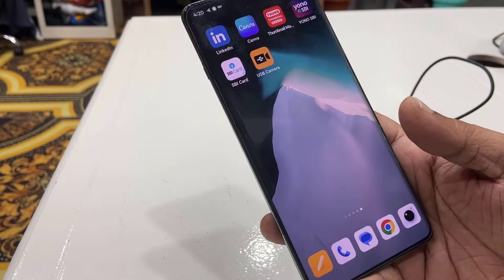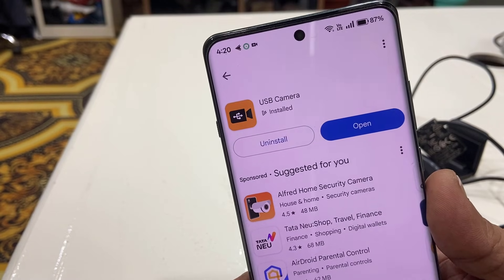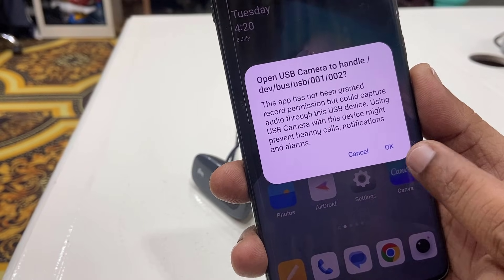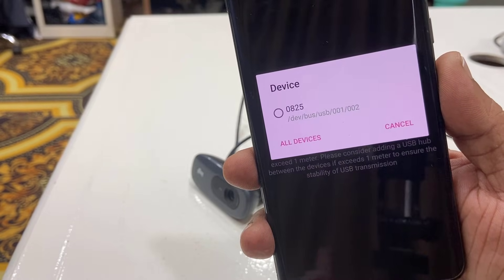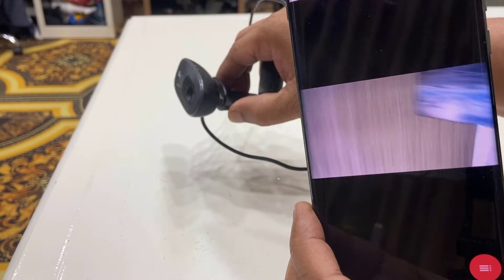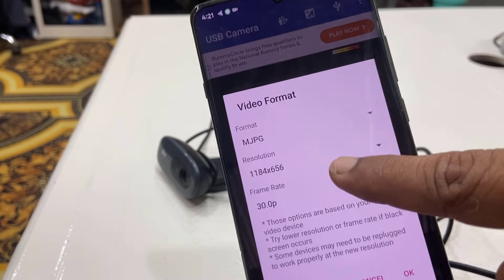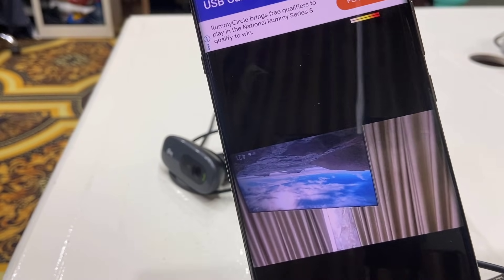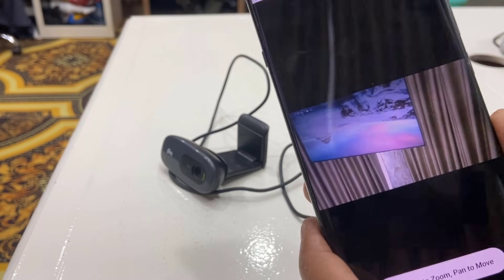How to Connect & Use Any External Webcam to Any Android Phone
How to Connect & Use Any External Webcam to Any Android Phone – this complete guide shows you how to set up popular webcams like Logitech, HP, Intex, Razer Kiyo, Microsoft LifeCam, NexiGo, and AVerMedia with your Android device. Whether you need it for streaming, video calls, or recording, this tutorial covers all the steps using OTG adapters and compatible camera apps. No root needed—just plug and play! Turn your Android phone into a powerful external monitor for any USB webcam. Works on most modern Android phones with OTG support.

how to connect & use any external webcam to any android phone, connect usb webcam to android, logitech webcam with android phone, razer kiyo android connection, nexigo webcam android setup, microsoft lifecam on android, use external webcam on android phone, android otg webcam guide, connect webcam to mobile without pc, android phone webcam, plug and play webcam android phone, use webcam in phone for video chat, use webcam in phone for whatsapp google meet zoom meeting,